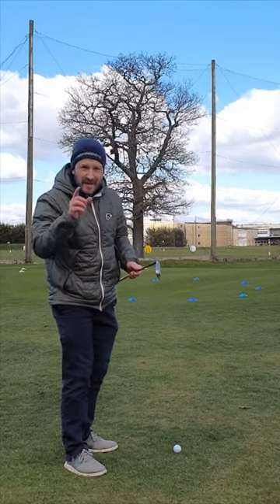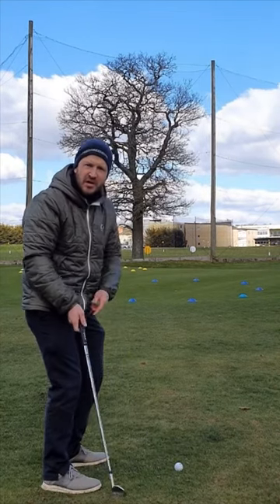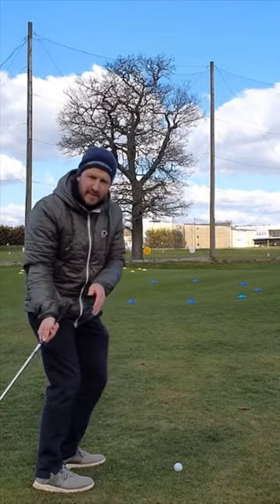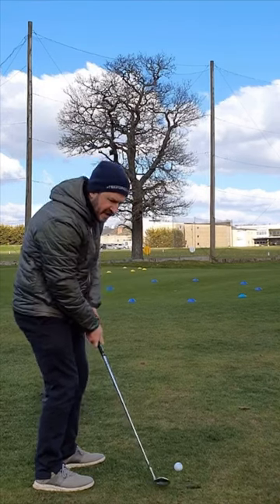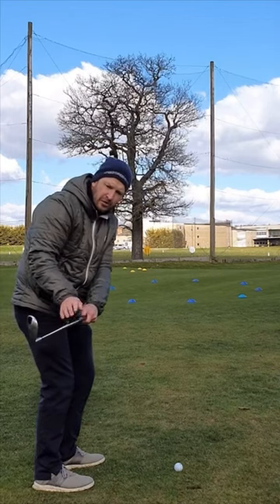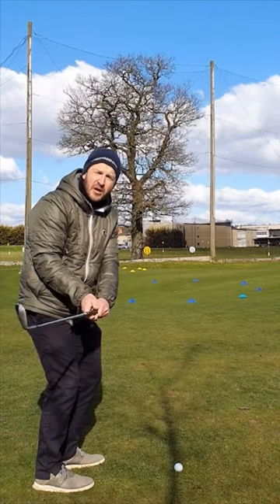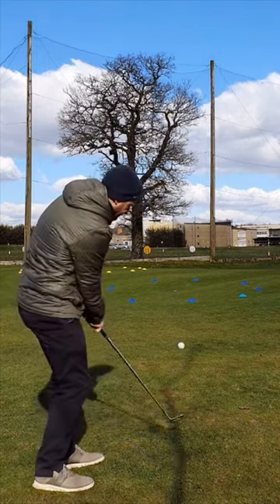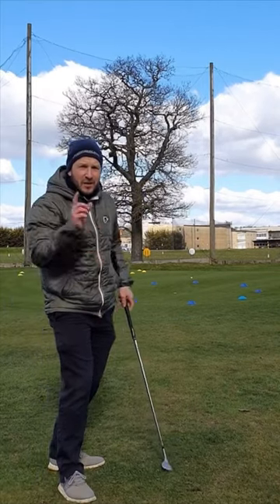You can’t miss this to help your short game!